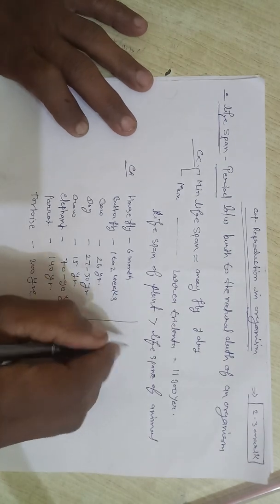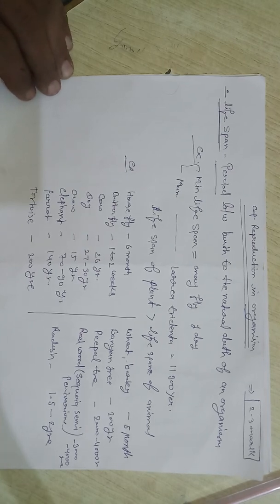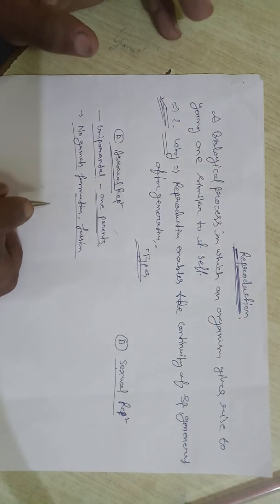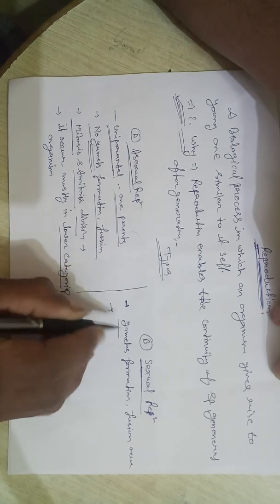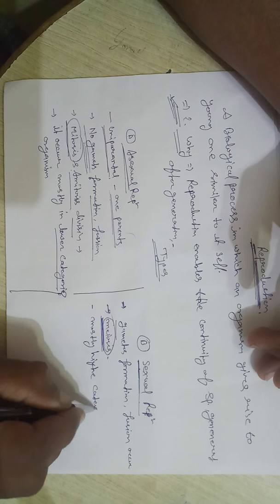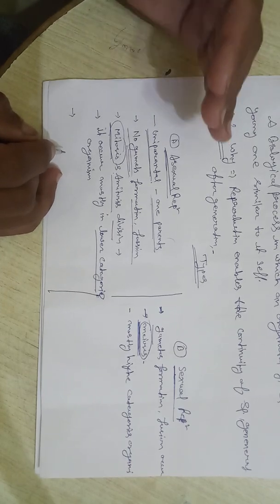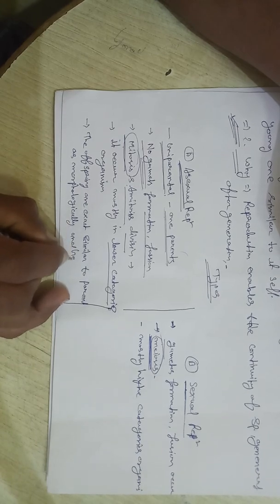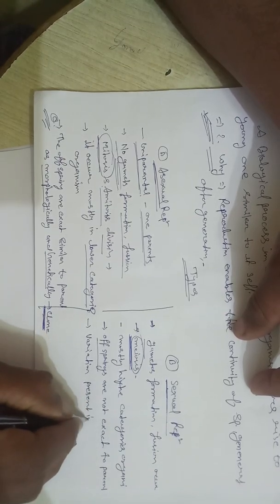Reproduction in organisation